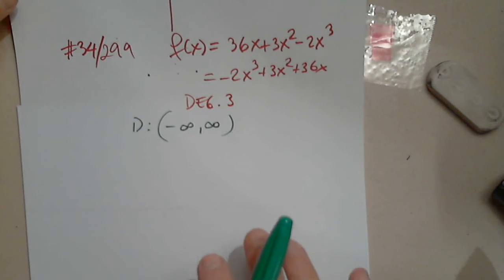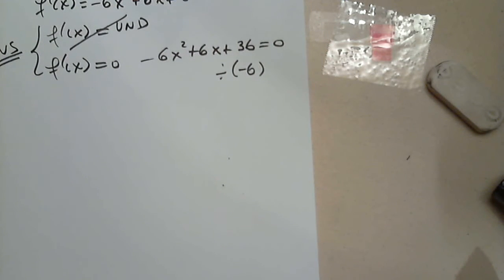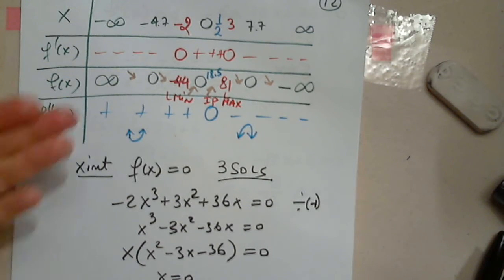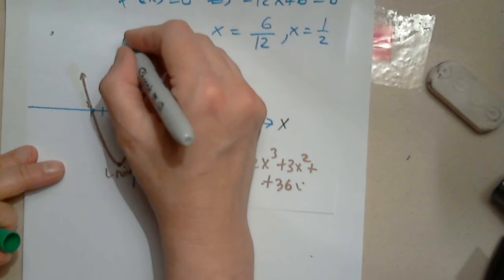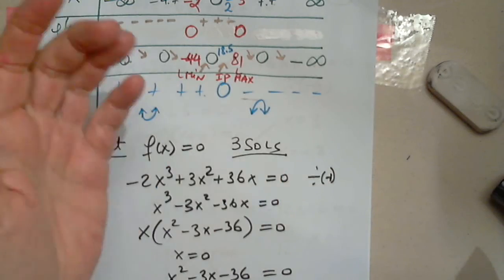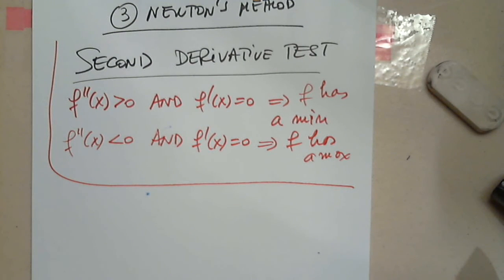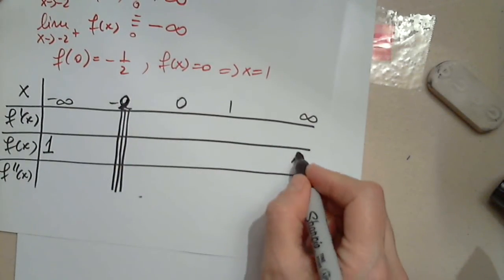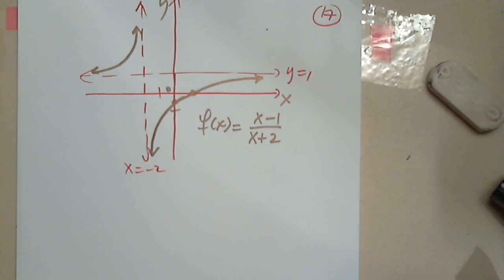Video 11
Description